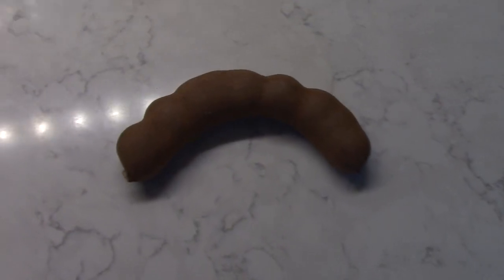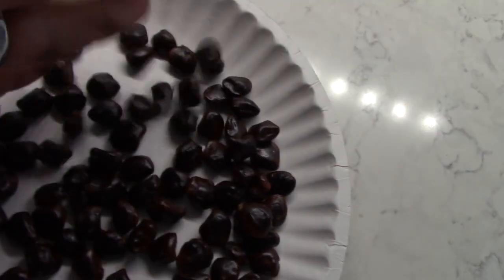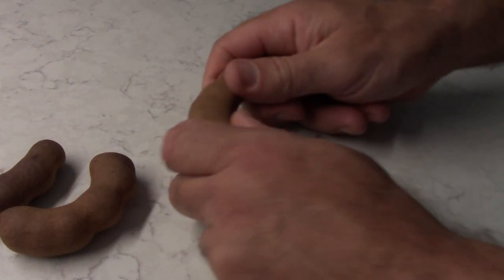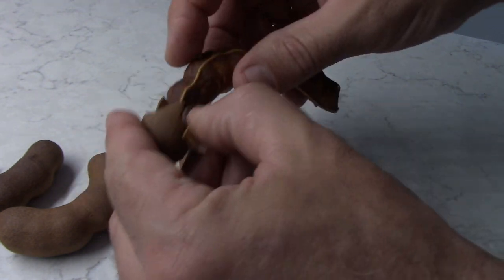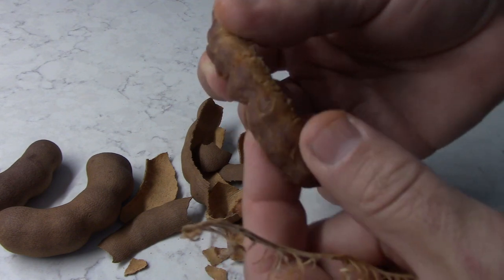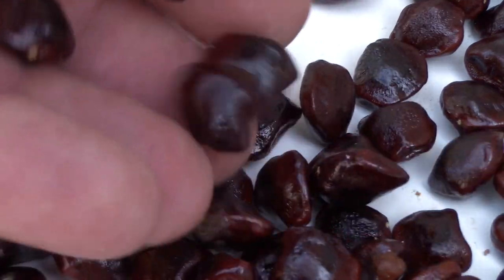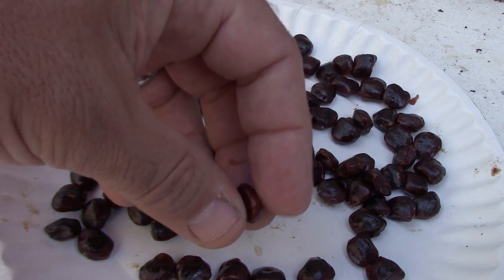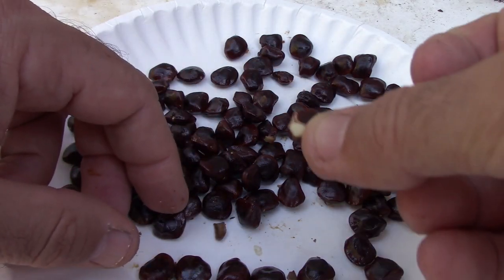How to Eat a Delicious Sweet Tamarind and Where to Get Them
In this video, I share aspects of my fruit forest with you.  This is an incredible and delicious fruit that I am planning on growing in my yard this year.

4 Different Dracaenas Variety Pack

6 Inch Plastic Planter Flower Pots

▬ MY CAMERAS ▬